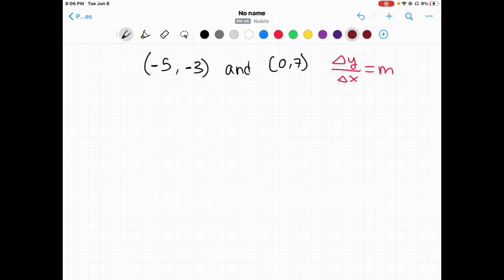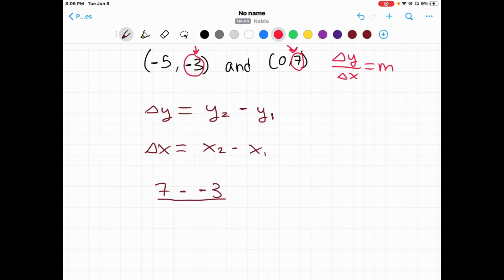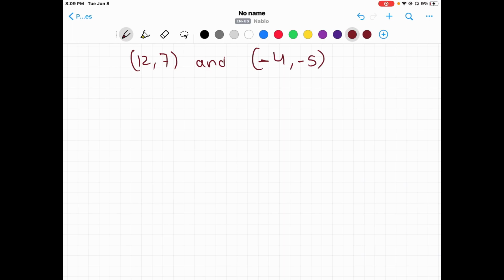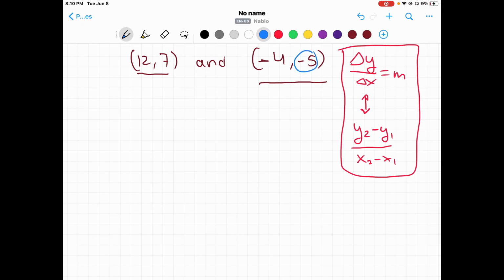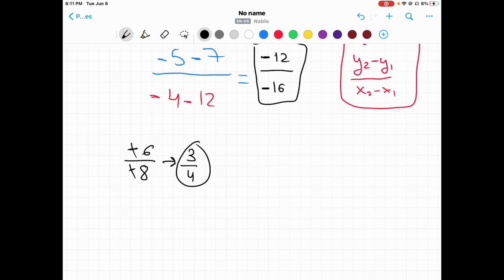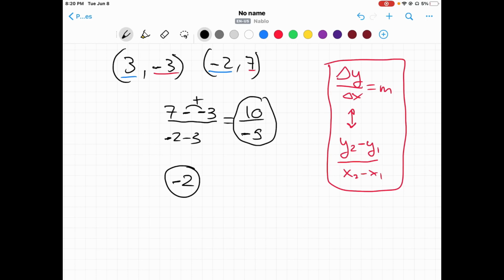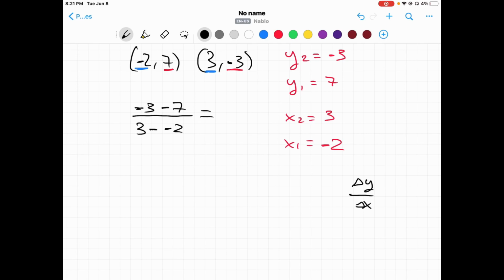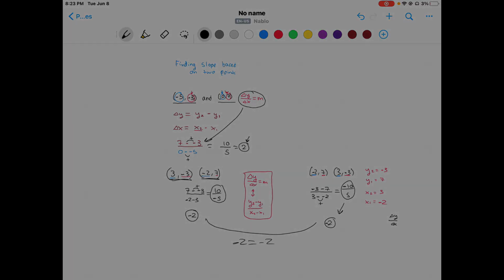Finding the Slope of a Linear Graph From two Points | Nablo Tutoring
Finding the  Slope of two Points of a Linear Graph | Nablo Tutoring

In this video, you will learn how to find the slope of a linear graph from two points in under 10 minutes.